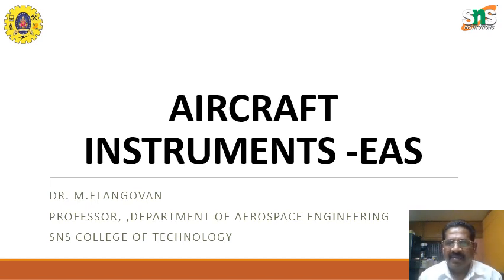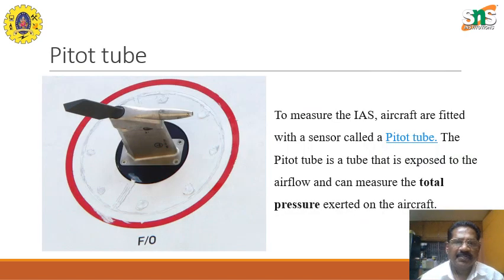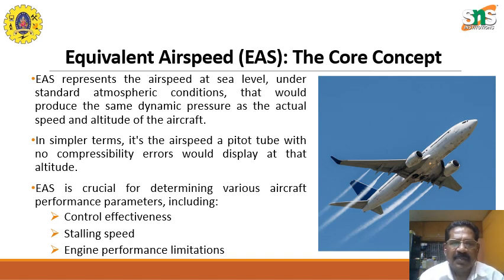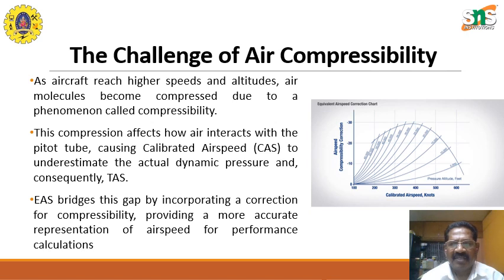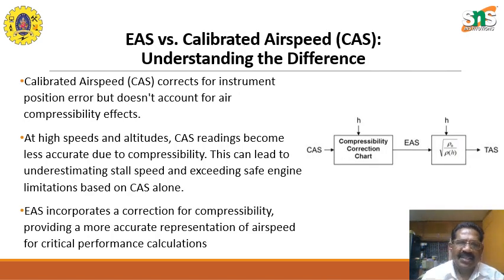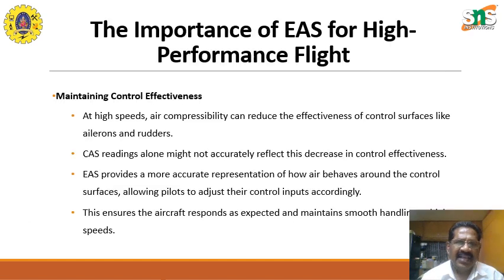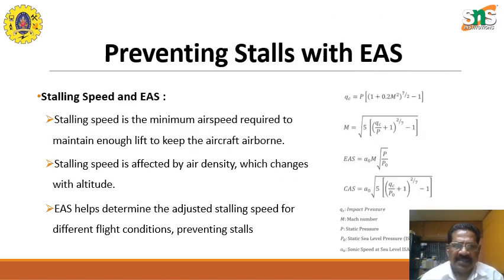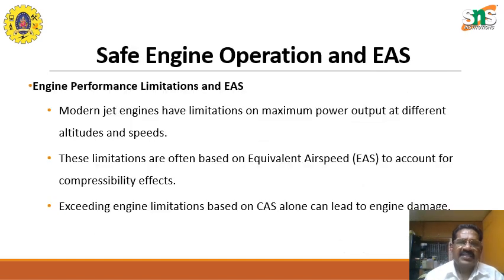AIRCRAFT INSTRUMENTS 2 EAS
Talks about Equivalent Airspeed